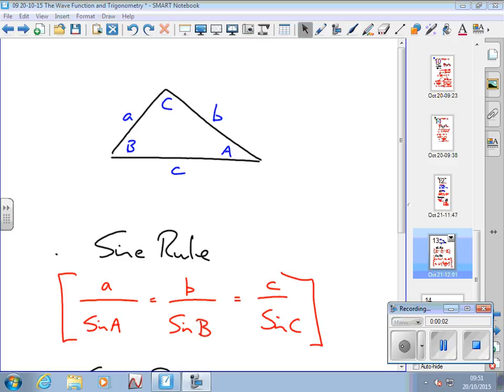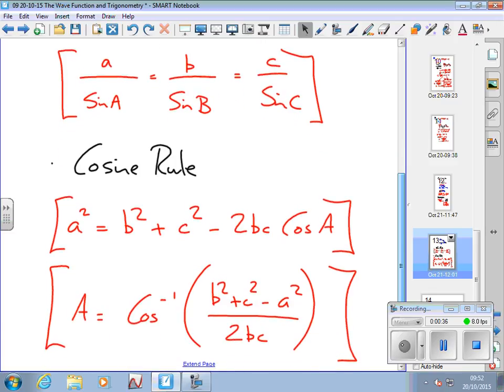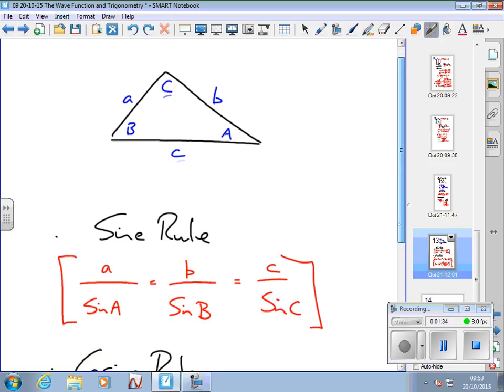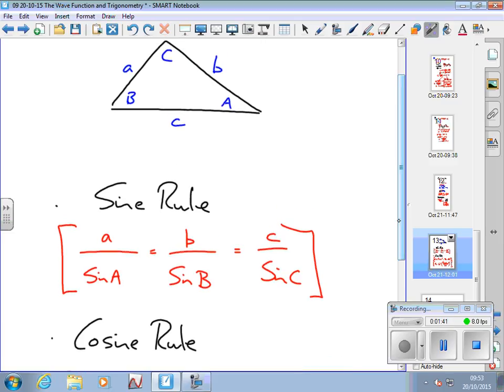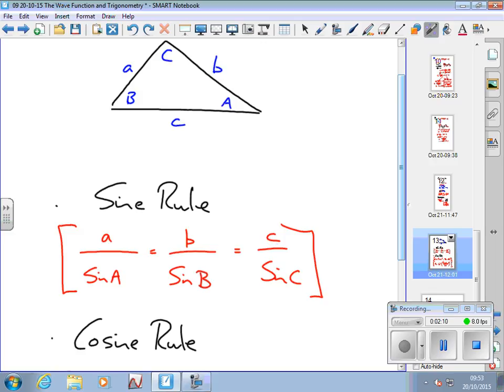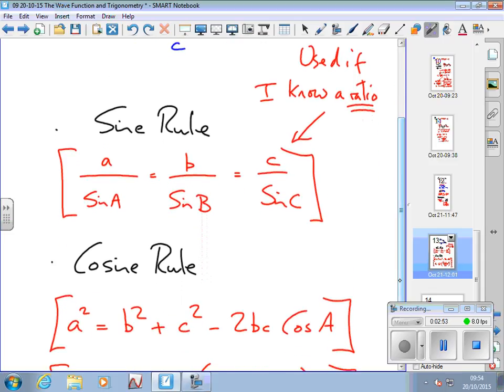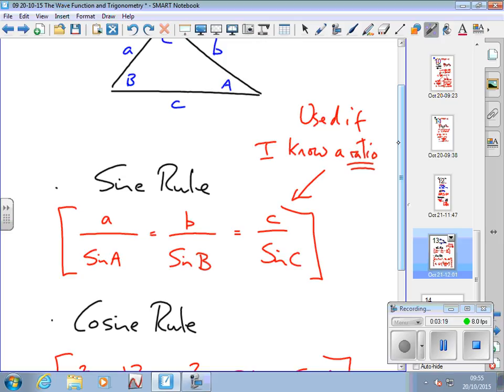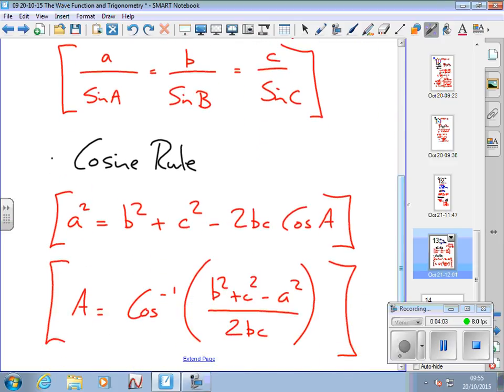Sine and Cosine Rules